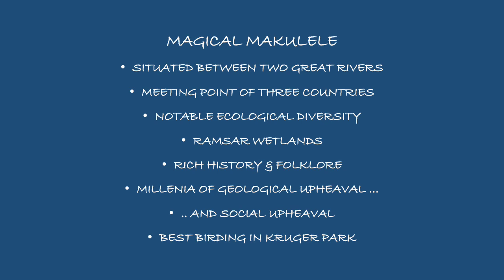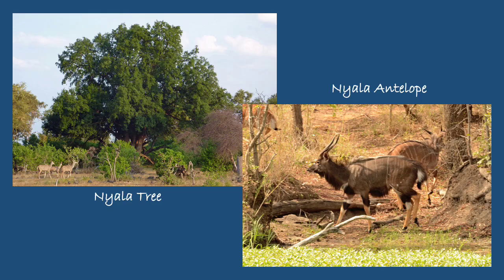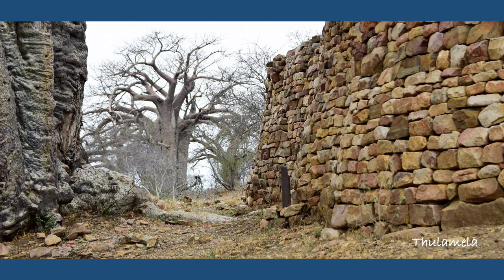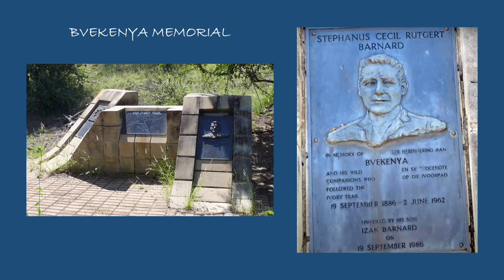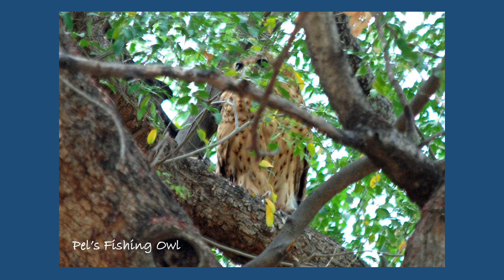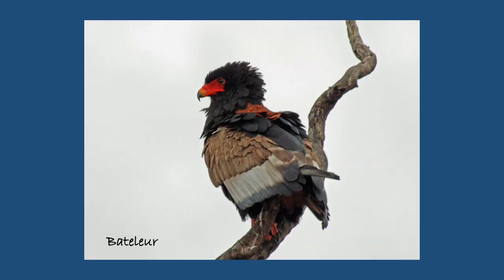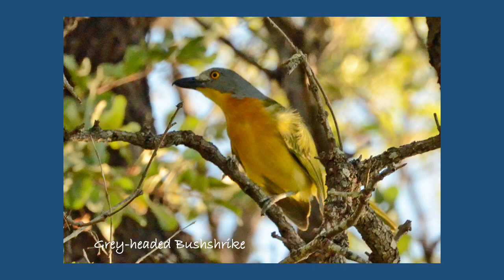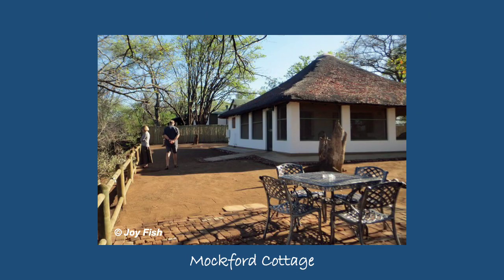Magical Makuleke - a talk given by Jonathan Hemp to the Cape Bird Club on 4th July 2022